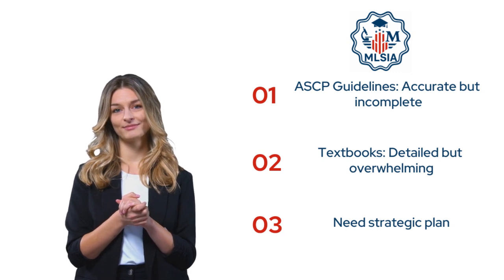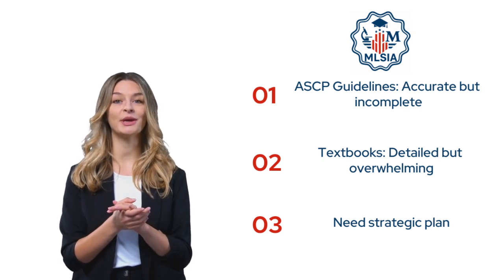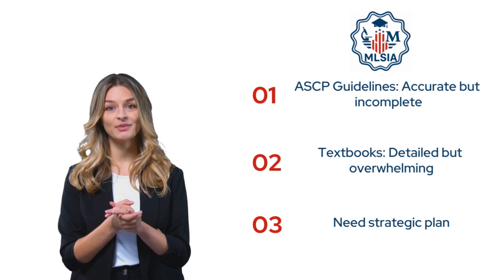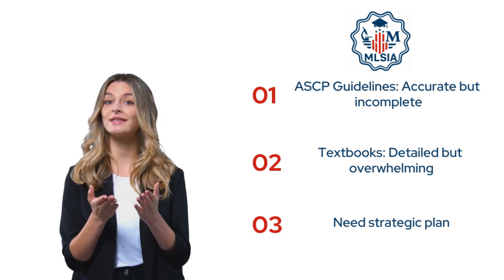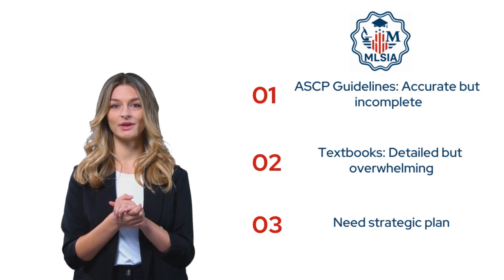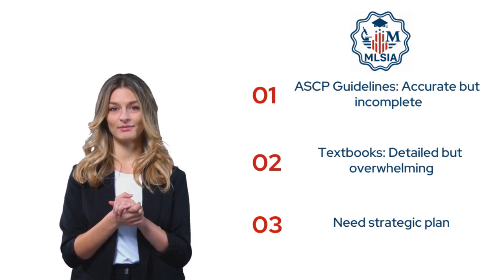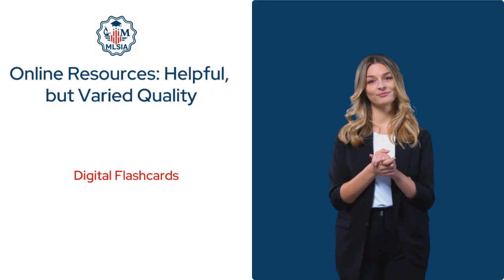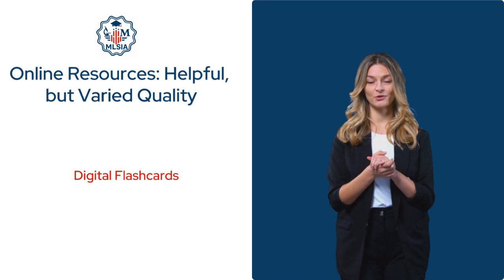Top 5 C ASCP Study Plans That Turn Weaknesses Into Passing Strengths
Struggling to convert your weaknesses into passing strengths for the C ASCP exam? You're not alone.

This video reveals the Top 5 C ASCP study plans designed to tackle your weak spots head-on.

No more guessing. No more wasted hours.

Learn proven strategies that elevate your prep from frustrating to effective.

We'll break down each study plan step-by-step — so you can focus on what matters and pass with confidence.

Whether you're just starting or hitting a plateau, this video helps you create a custom C ASCP study plan that works *for you*.

Expect clear advice, actionable tips, and a roadmap tailored specifically for ASCP exam prep success.

Don’t just study harder — study smarter.

Join thousands of med lab professionals who’ve transformed their approach and passed their C ASCP exam on the first try.